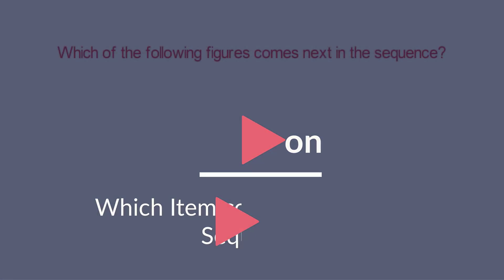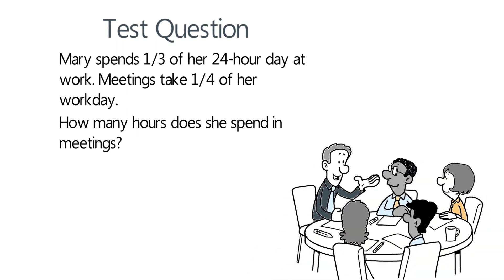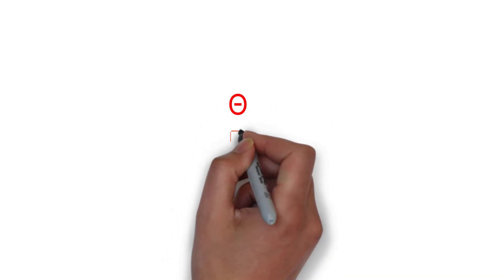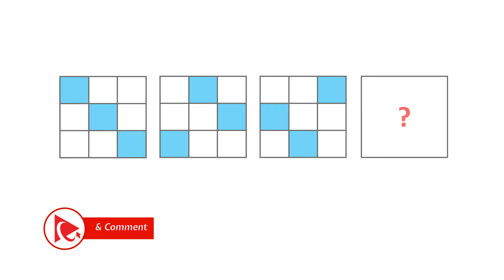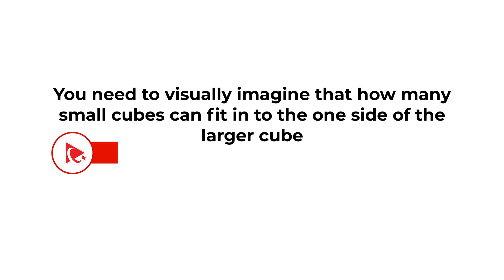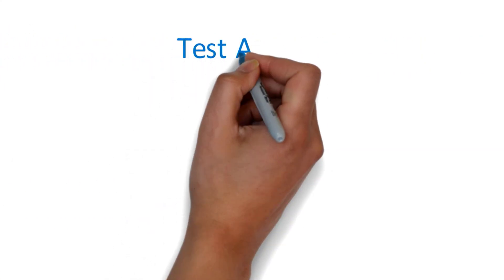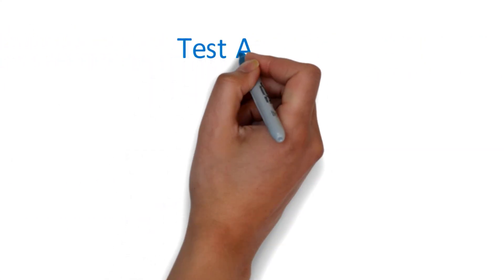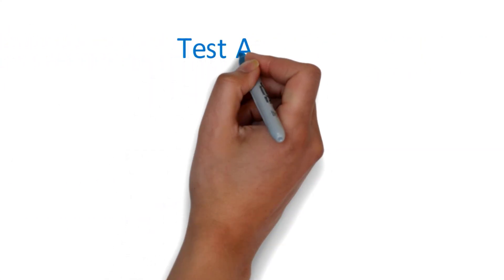Medical Billing IQ & Aptitude Test Explained!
Learn how to get ready for test that you might encounter as part of Medical Billing employment process. In this tutorial you will learn typical assessment exercises, asked during interview assessment test.

- [Download PDF EBook] Top 50 Numerical Reasoning Test Questions and Answers

This training content is provided on an "AS IS" "AS AVAILABLE" basis without any express or implied warranties of any kind, including but not limited to any warranties of title, merchantability or data accuracy.

The commercial use, reproduction, modification, storage in a retrieval system or retransmission, in any form or by any means, electronic, mechanical or otherwise, for reasons other than personal use, is strictly prohibited without prior written permission from Online Training for Everyone LLC.